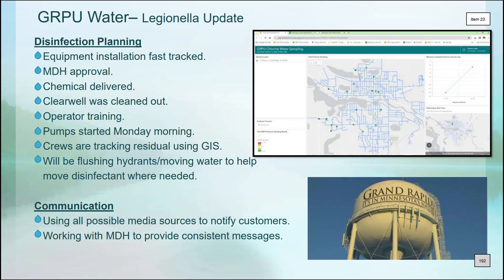Chloramine Disinfection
The city is now using chloramine to disinfect its drinking water.